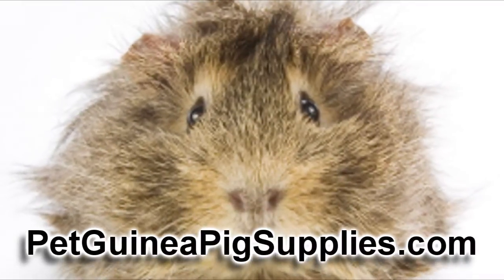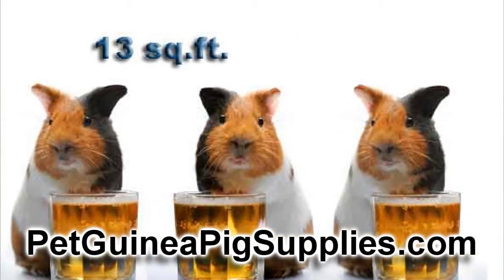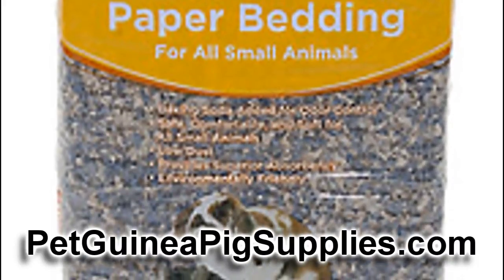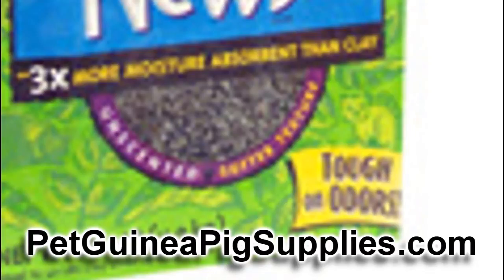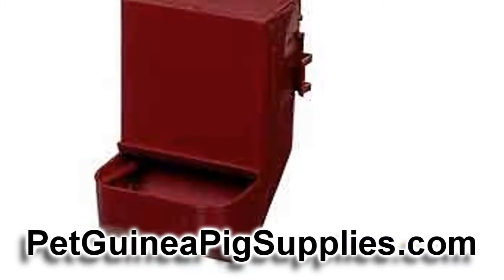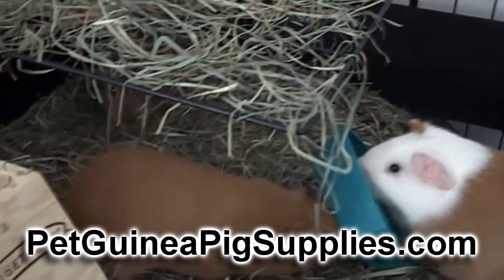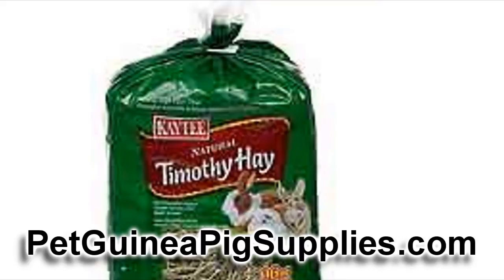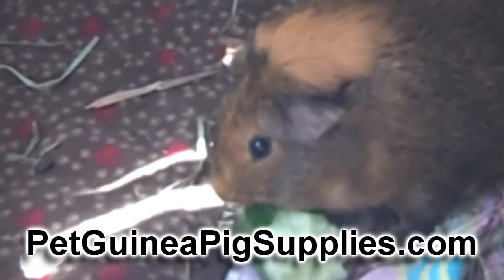Guinea Pig Supplies - The Essentials You Need to Start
Guinea pig supplies can be confusing. What guinea pig supplies exactly are required for a healthy and happy cavy? Visit Pet Guinea Pig Supplies for lots more information.